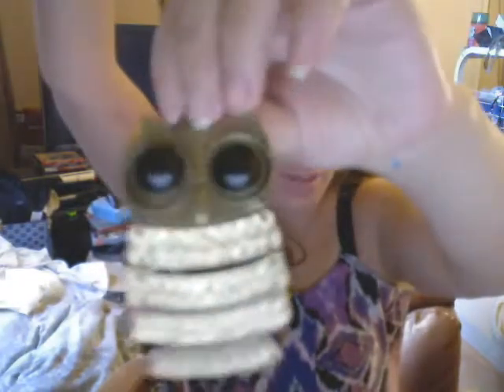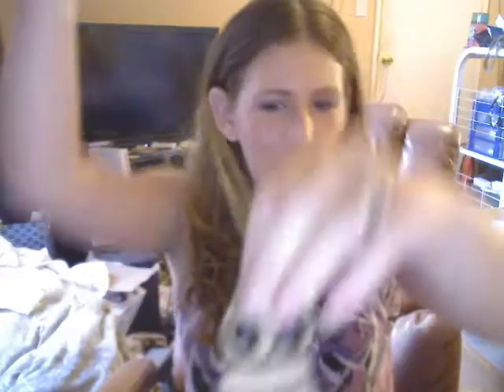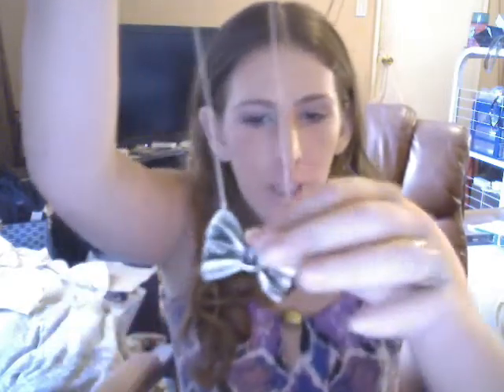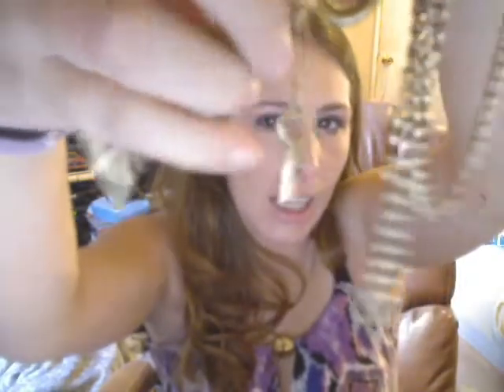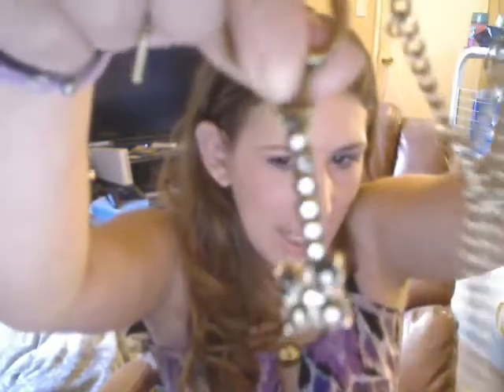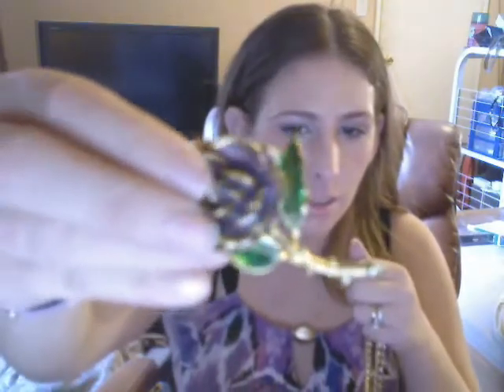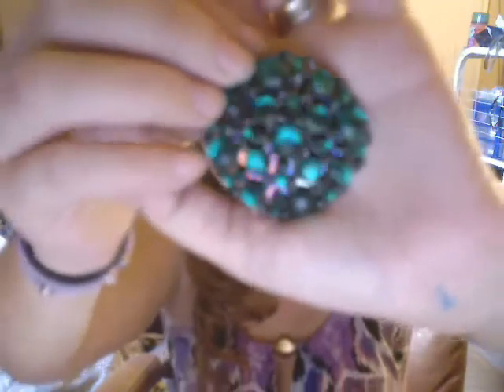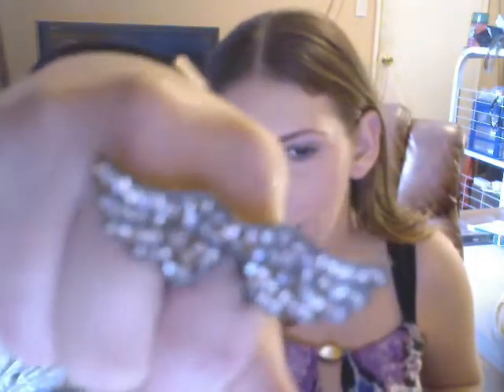My Jewlery + Accessories collection PART 1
my rings, neclaces, and headbands =)